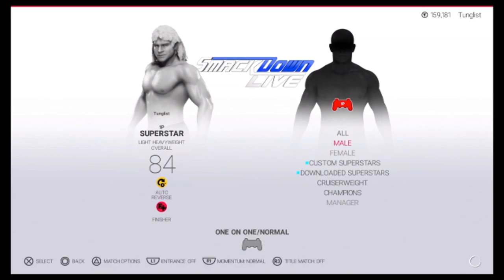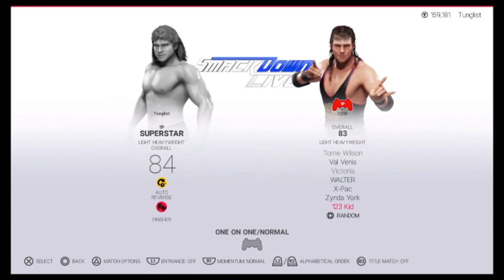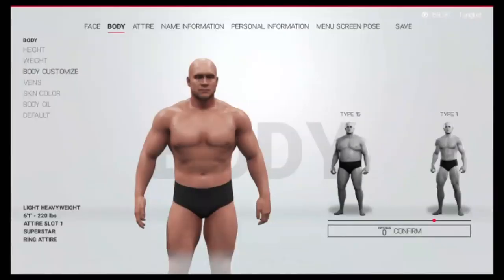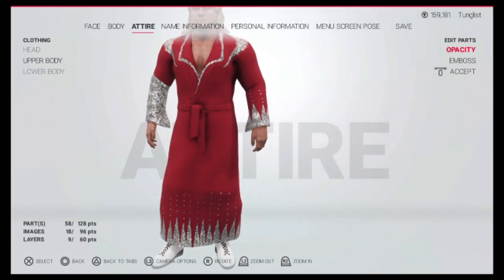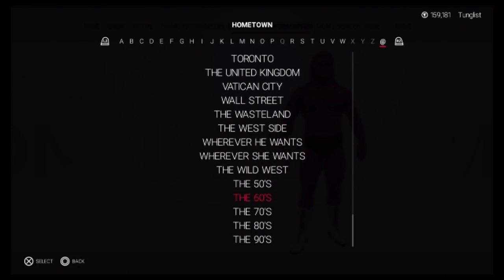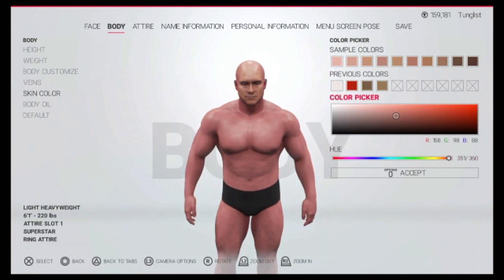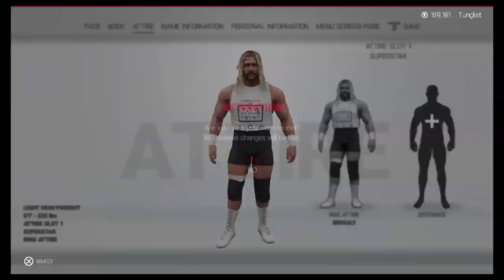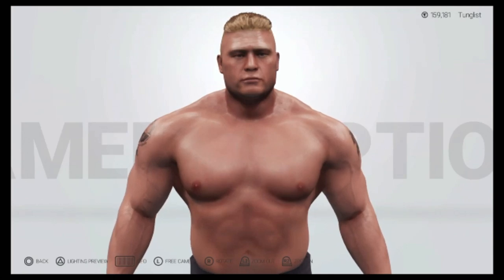WWE2K19 - Inside the Creators Studio - Tunglist (Working with Glitches)